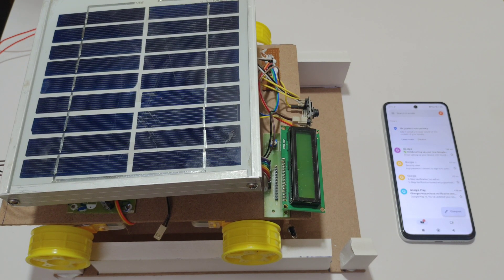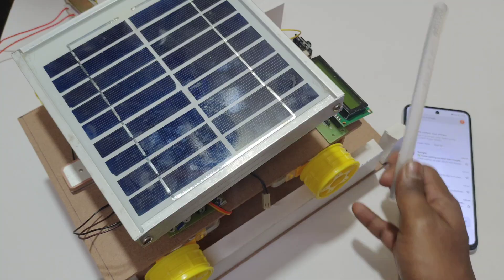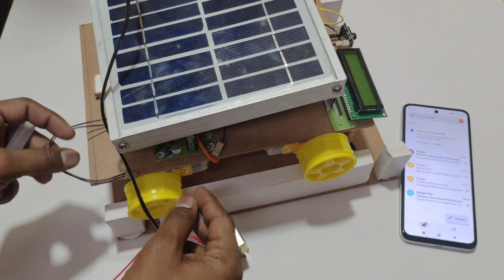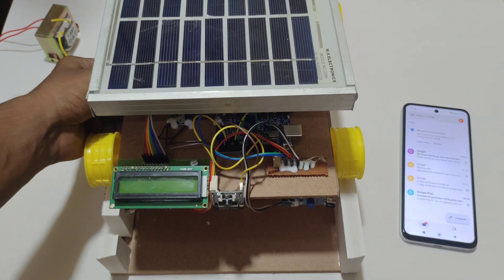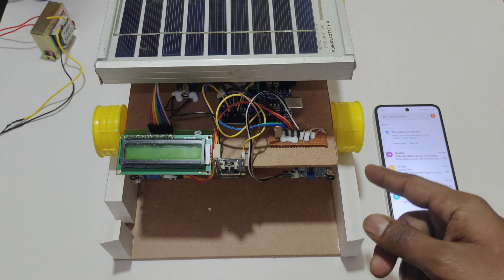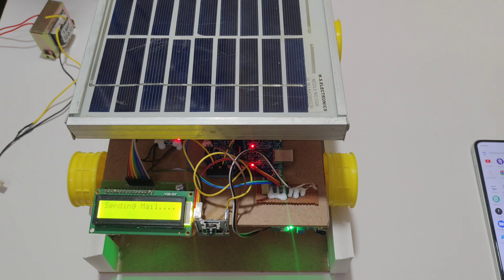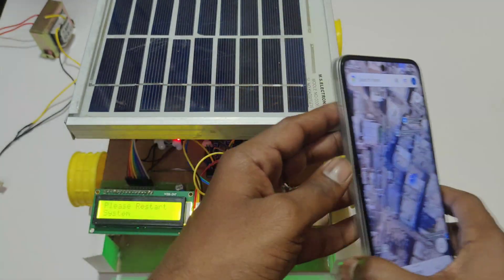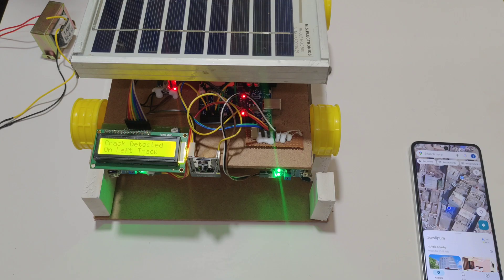Automatic Railway Track Crack Detection System Using GPS & ESP32CAM with Mail Alerts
For project details ping me in Instagram